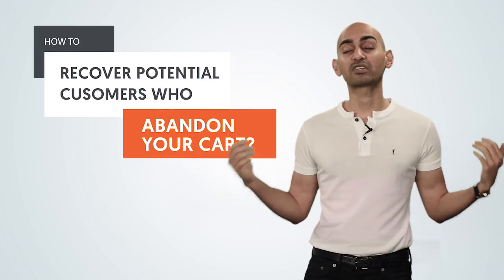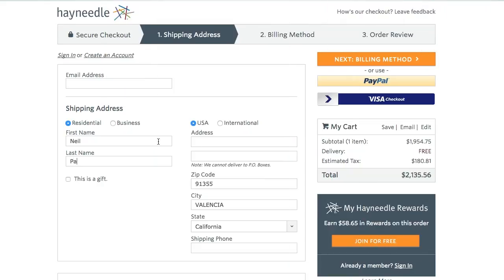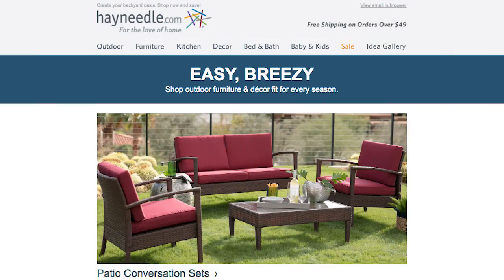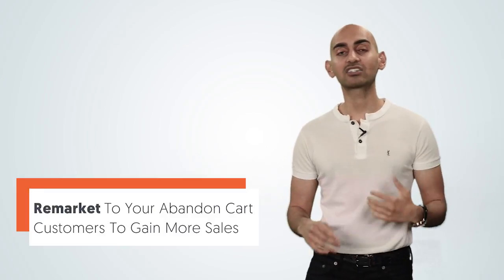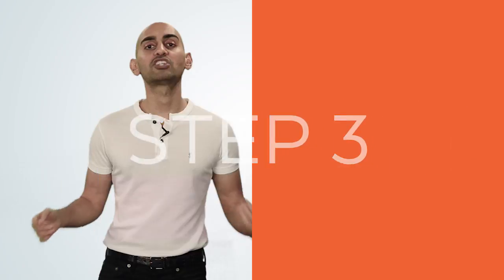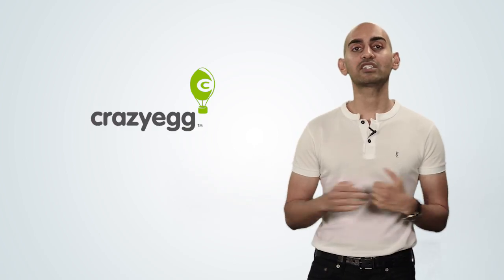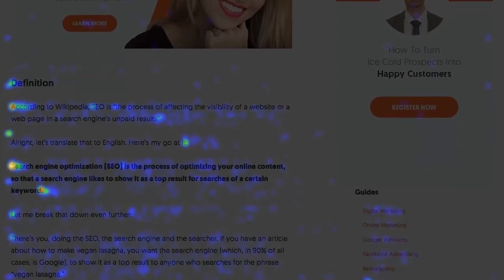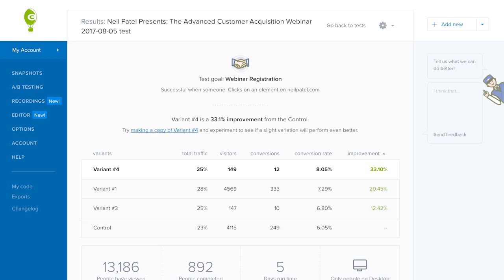3 Effective Shopping Cart Abandonment Strategies That Can Boost Sales by 10-20%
Want to turn your abandoned cart visitors into customers? Here are 3 strategies that will help you recover those prospects into customers.

You have a cart on your website. People go to your shopping cart and they want to check out. But as you've noticed, some people abandon their cart for whatever reason. This happens in shopify and other cart ecommerce services.

In today's video I share with you how to recover potential customers who are abandoning your cart.

The first thing you want to do is have a two-step checkout process. What I mean by two-step checkout process is, you first ask for their name and email, or you ask them to "sign up".

And then the second step would be the checkout page where they put in the credit card details and the shipping address. This way, if someone abandons the cart on the second step, you can then email them and try to get them to reengage and finish the transaction.

The second thing you wanna do is remarketing. So when someone goes, they add stuff to your cart. They go, they try to check out, but they don't buy. You can re-market them. So when they're browsing the web, they continually see products and services from your website. And then when they go back to your website, you want to take them back to the cart. That way they can finish the transaction.

The third thing you wanna do is continually optimize your checkout page. Sure, people are gonna abandon their cart, but if you can optimize it to maximize the conversion rate less people are gonna abandon. You can use crazyegg for this.

Crazyegg will show you which fields are causing the drop-off rate. Because through the heatmap feature, it'll show you where they're clicking and where they're not. Or where they're leaving. The other thing you can do with crazyegg, you can see how far people are scrolling down, and as you're making your changes to your cart page, which you can funny enough do within crazyegg, 'cause there's a WYSIWYG feature, you can also run a/v test to make sure that your changes are improving your conversions, versus making changes on a gut feel, which could be hurting you.

Following those three things, and you're gonna get more people to finish their cart, and you're gonna end up making more money. It's that simple.